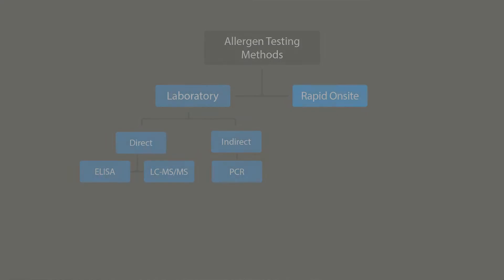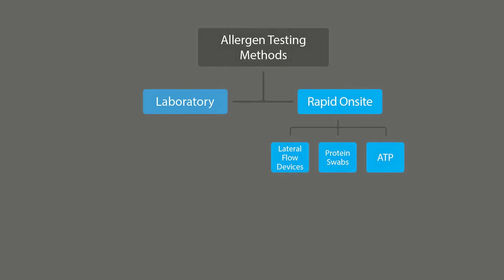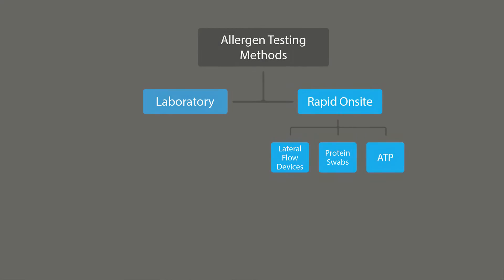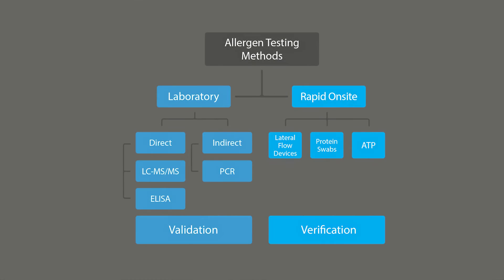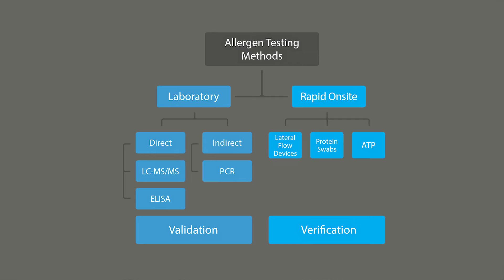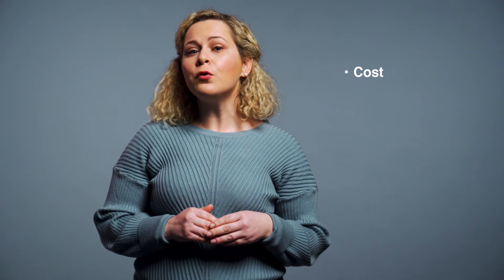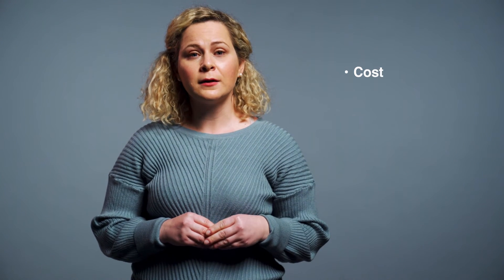Available Allergen Testing Methods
Commonly used allergen detection methods can be divided into two groups: There are those that are carried out in a laboratory using specialized equipment, and those that can be performed onsite using little or no specialized equipment.

Laboratory-based methods can be further sub-divided into two groups: direct and indirect methods. Direct methods detect specific proteins from the allergenic food in question, most often the allergenic proteins themselves such as with ELISA and there is also a targeted proteomics technique available known as Liquid Chromatography-Tandem Mass-Spectrometry. Indirect methods detect a marker associated with the allergenic food in question, for example, its DNA. PCR is the most commonly adopted method here.

Rapid onsite testing methods are cost-effective, mobile and operators need no or very little technical skills for their application. Three types have gained popularity in recent years: allergen-specific lateral-flow devices, total protein indicators, and sensitive ATP swabs.